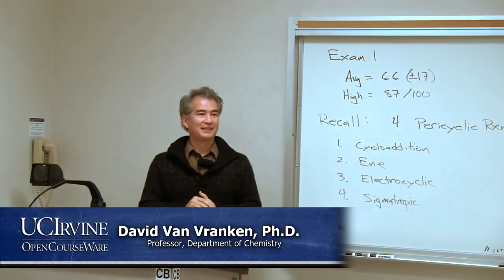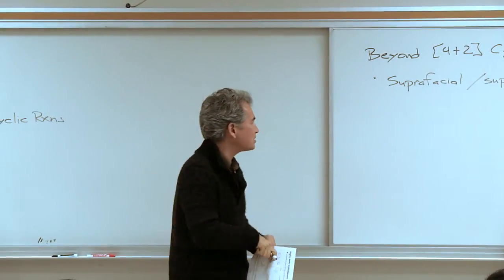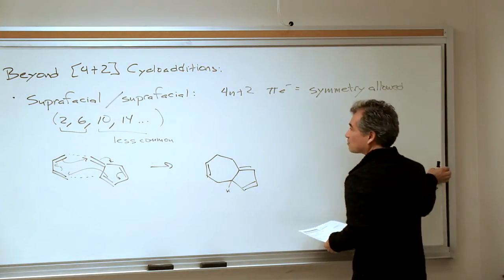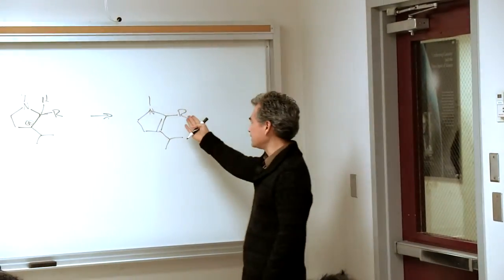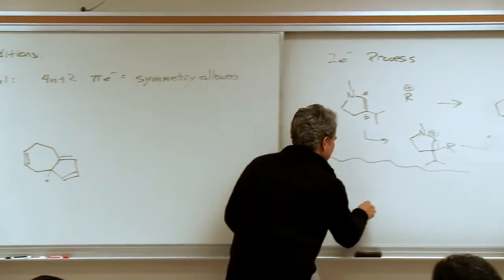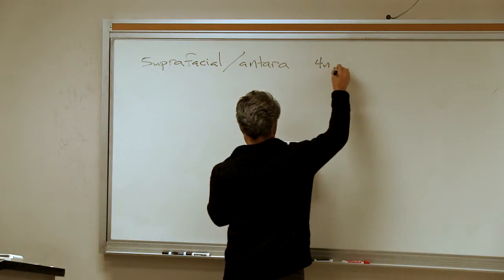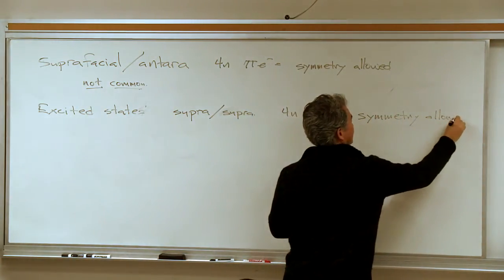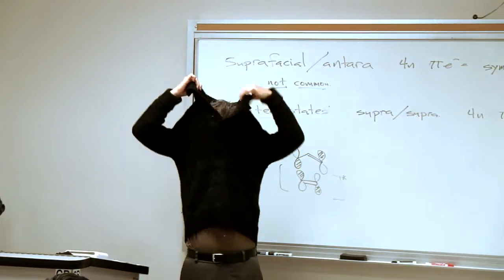Chemistry 202. Organic Reaction Mechanisms II. Lecture 11. Cycloaddition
UCI Chem 202 Organic Reaction Mechanisms II (Winter 2014)
Lec 11. Organic Reaction Mechanism -- Cycloaddition

Description: Topics include more in-depth treatment of mechanistic concepts, kinetics, conformational analysis, computational methods, stereoelectronics, and both solution and enzymatic catalysis.

These videos are part of a 23-lecture graduate-level course titled "Organic Reaction Mechanisms II" taught at UC Irvine by Professor David Van Vranken.

Required attribution: Van Vranken, David Organic Reaction Mechanisms 202 (UCI OpenCourseWare: University of California, Irvine), [Access date].